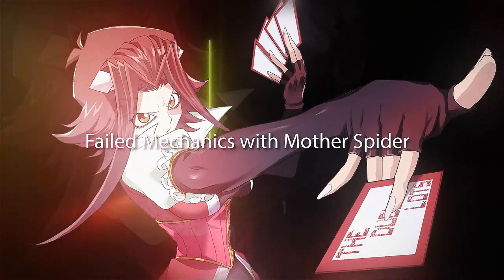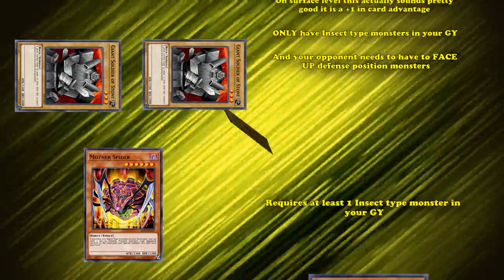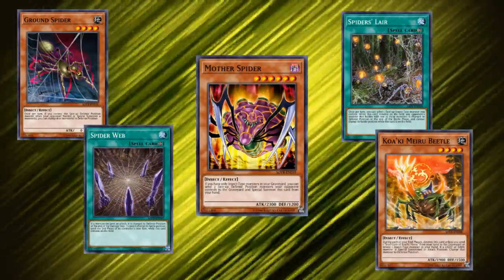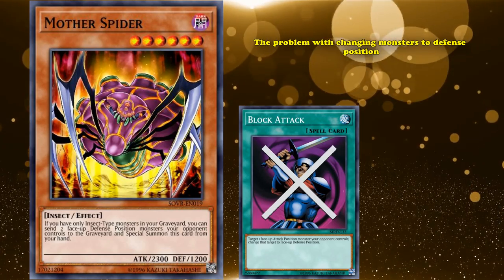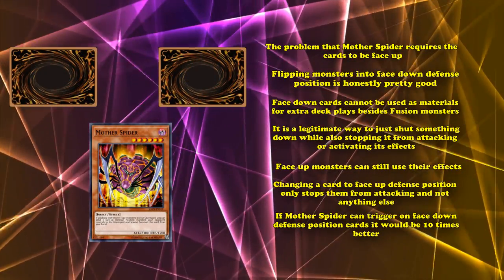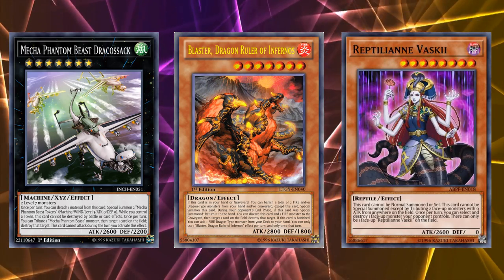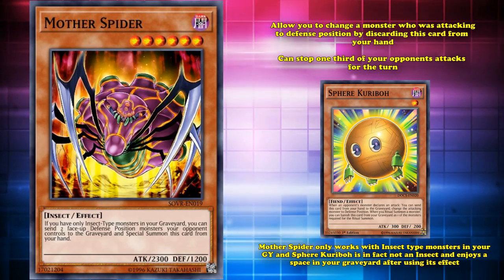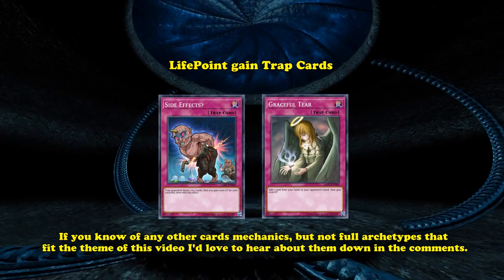Failed Cards and Mechanics - Defense Position Effects With Mother Spider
In this video we'll be looking at some failed card mechanics, in the form of some failed cards that never really saw competitive play. Starting off with Mother Spider. I swear future videos will talk about more than just 1 card.